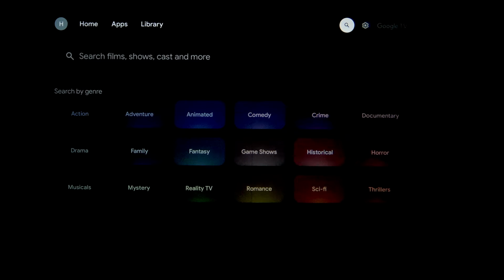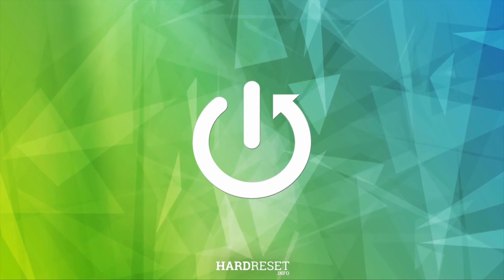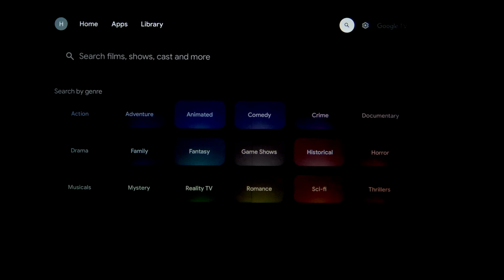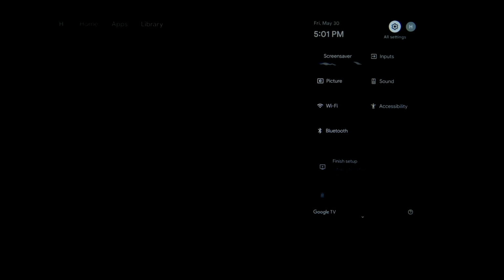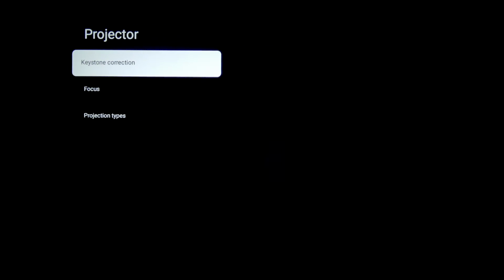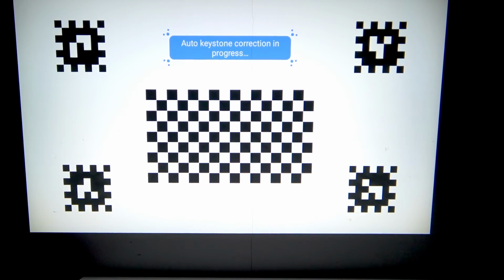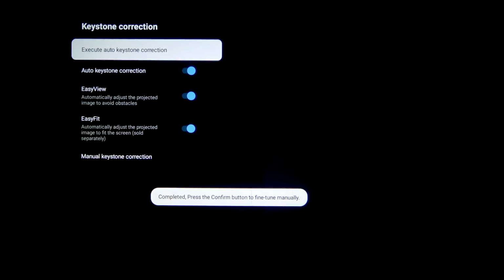XIAOMI Smart Projector L1 Pro – How to Execute Auto Keystone Correction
If your XIAOMI Smart Projector L1 Pro display looks distorted or uneven, using the auto keystone correction feature can quickly fix the image and make it perfectly rectangular. In this video, you’ll learn step-by-step how to access the settings, find the keystone correction option, and execute automatic keystone correction using your remote. This process helps you get the best possible picture quality from your XIAOMI Smart Projector L1 Pro, whether you’re setting it up for the first time or adjusting after moving the projector. Follow along to make sure your projector’s image is always clear and properly aligned.

How to execute auto keystone correction on XIAOMI Smart Projector L1 Pro?
How to fix distorted image on XIAOMI Smart Projector L1 Pro?
Where is the keystone correction setting on XIAOMI Smart Projector L1 Pro?

0:00 Introduction
0:06 Open settings on XIAOMI Smart Projector L1 Pro
0:18 Navigate to projector options
0:28 Select keystone correction
0:35 Execute auto keystone correction
0:44 Auto keystone correction in progress
0:51 Completion and confirmation